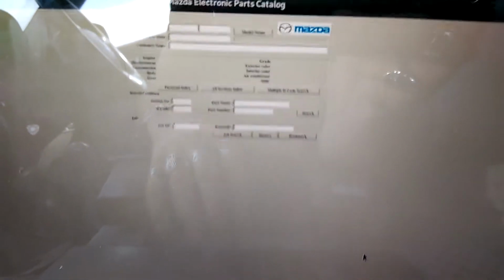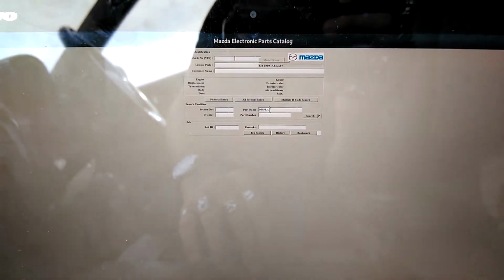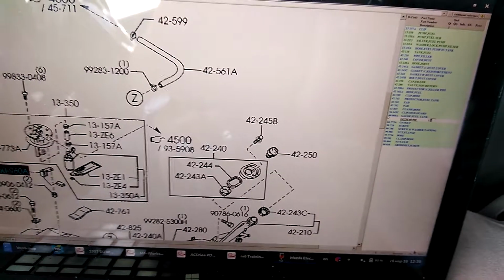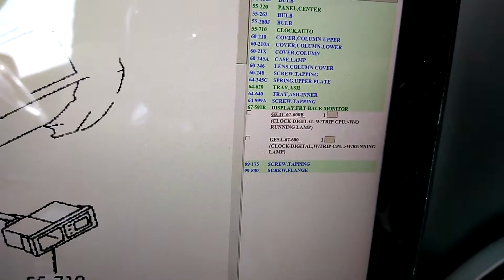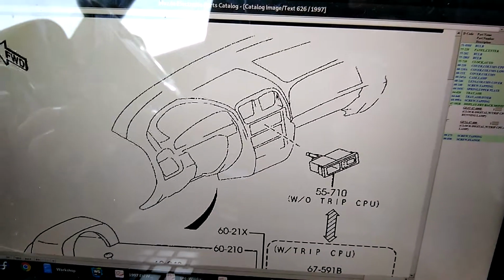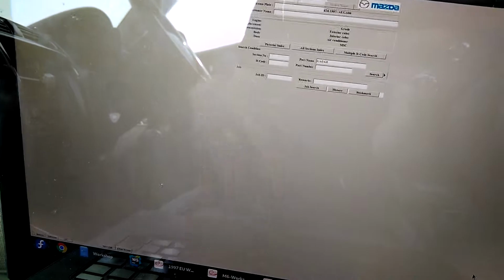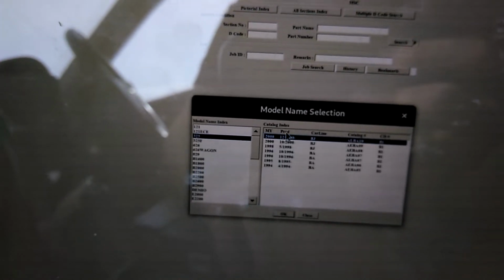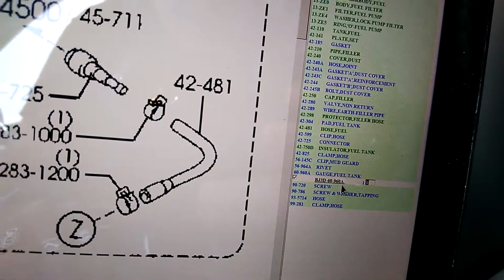Facelift vs pre-Facelift Touring Computer for the 626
Comparison of the two Touring/Board Computers being mounted on Facelift and pre-Facelift versions of the 626. Bonus: 323 lookup in EPC. I didn't show you graphs of fuel voltage because I have only for the Facelift and it's pointless. The only interesting thing about that graph (which I saw after filming) is that it ends at 60l, not 64l.

00:00 Intro
00:12 Change in Facelift fuel level gauge
00:40 Facelift Touring Computer and Fuel Gauge lookup in EPC
02:12 Pre-Facelift Touring Computer and Fuel Gauge lookup in EPC
04:30 323 BJ Touring Computer and Fuel Gauge lookup in EPC
07:33 Pre-Facelift version values
09:44 Facelift version values
12:29 Refueling
13:19 Facelift version values at full tank
14:15 Pre-Facelift version values at full tank
15:03 Facelift version values after re-plug
16:09 Facelift version values after 3.5km driving